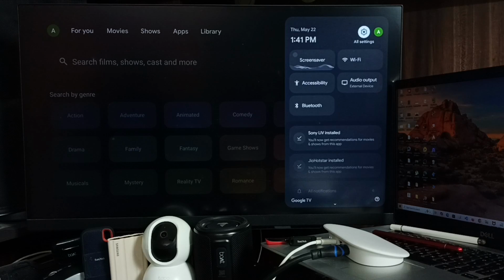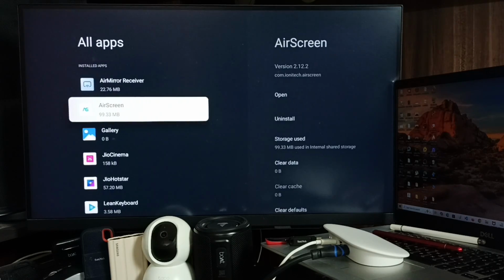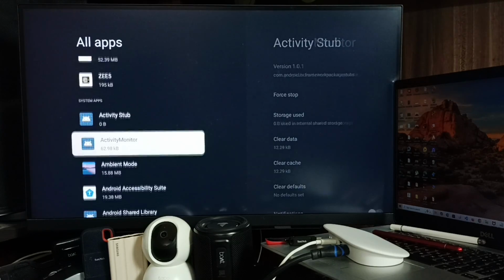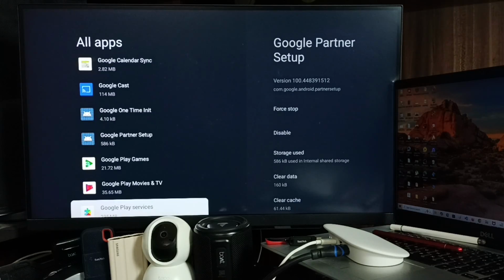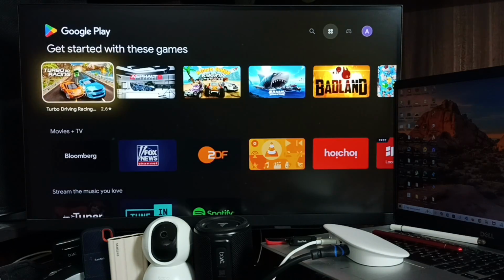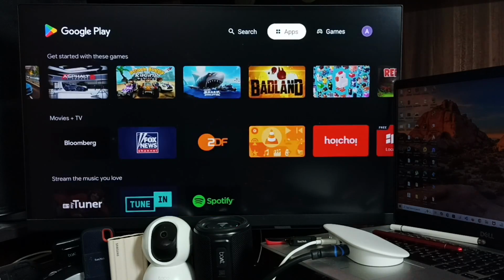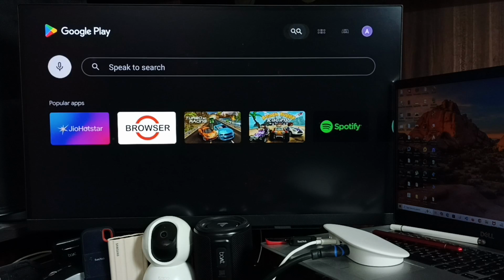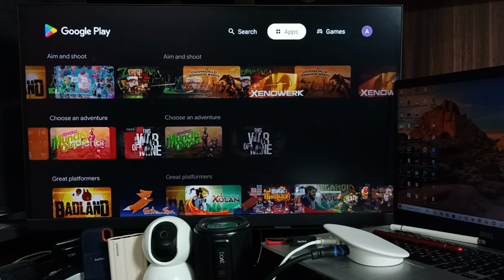How to Open Google Play Store App on Google TV Streamer 4K | Install Apps and Games Easily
In this tutorial, you’ll learn how to access the Google Play Store on your Google TV Streamer 4K, Chromecast With Google TV, or Google Chromecast TV. Discover how to browse, search, and install apps and games directly to your Android TV running Android TV OS 14 or Android TV OS 15. This guide supports various Smart TVs including QLED TV, OLED TV, LED TV, Mini-LED, MicroLED, and 4K TV, ensuring compatibility with UHD TV, Full HD TV, and HD TV models. Whether you're setting up streaming services, tools for Smart Home Control, or Voice Search Remote-compatible apps, this walkthrough ensures a smooth and quick installation process with HDR-ready app support.

Google TV Streamer 4K, Chromecast With Google TV, Google Chromecast TV, Google TV, Android TV, Android TV OS, Android TV OS 14, Android TV OS 15, QLED TV, OLED TV, LED TV, Mini-LED, MicroLED, Smart TV, 4K TV, UHD TV, Full HD TV, HD TV, Voice Search Remote, HDR, Smart Home Control, open google play on android tv, install apps on google tv, download games on chromecast with google tv, android tv playstore access, tv app installation guide, enable play store on smart tv, install streaming apps google tv, smart tv google apps install, android tv gaming setup, chromecast tv install apps, 4k tv google play, hdr app support android tv, smart tv os 14 app install, google tv voice search apps, setup smart home tools tv